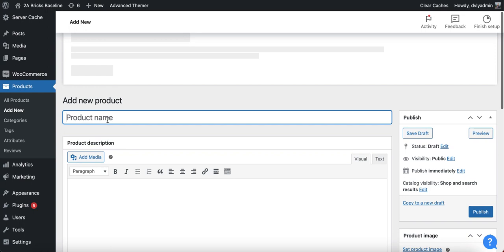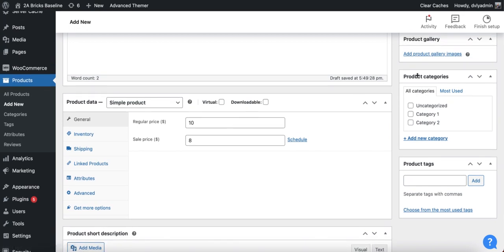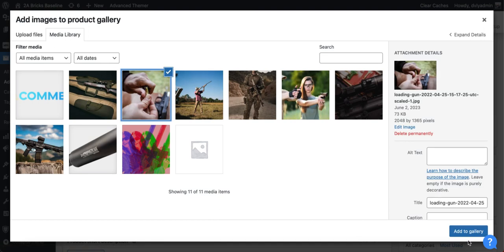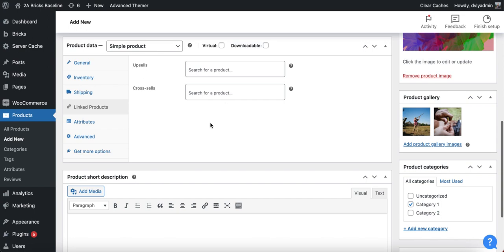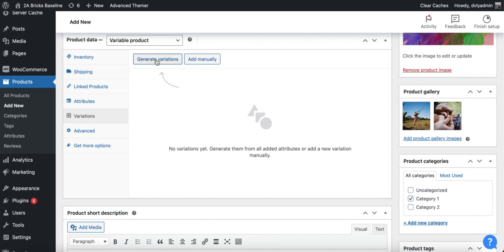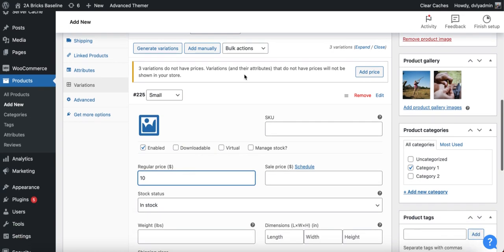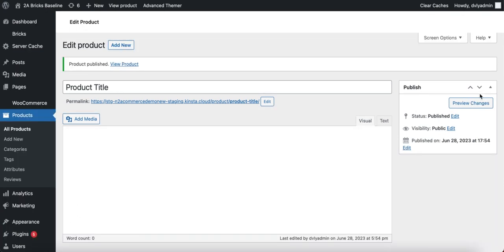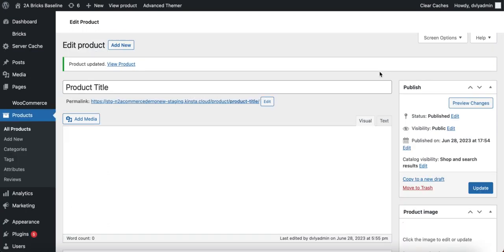How to Add Products to Your Site